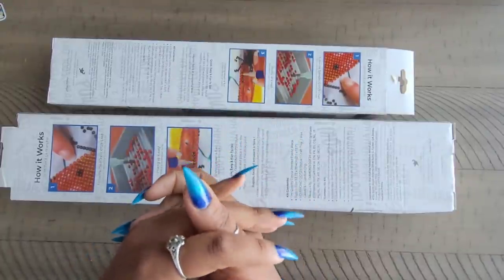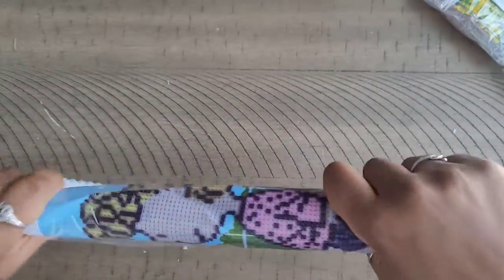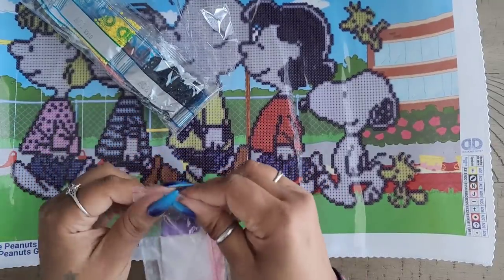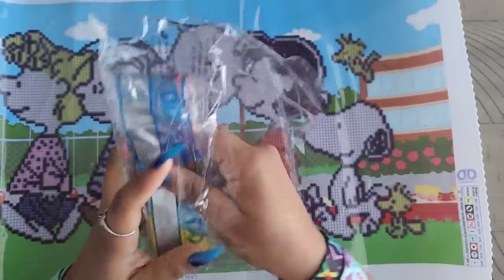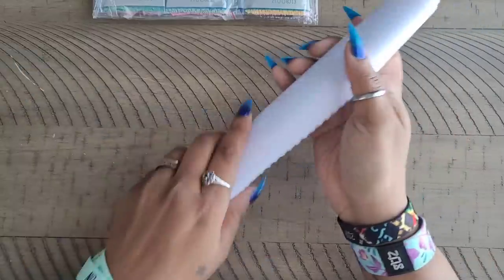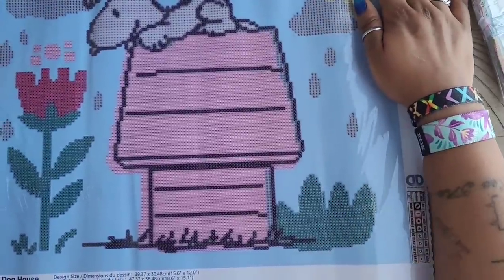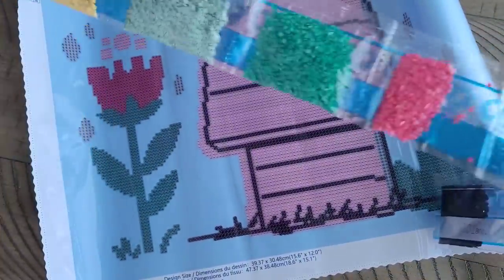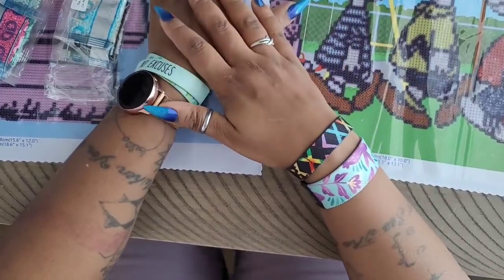Unboxing Diamond Dotz! *Black Friday Score!*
💌Fan Mail can be sent here:
Alishia Tepper